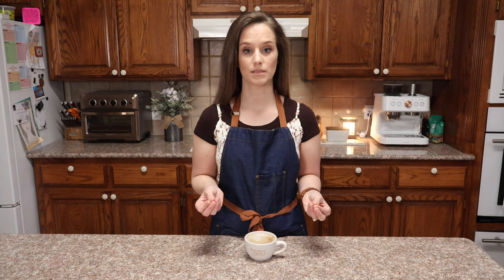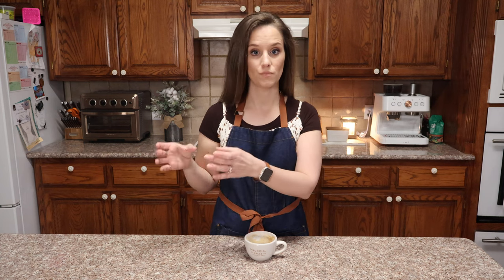ZERO Carb Keto Milk! 🥛 How to make Keto Whole milk, 2%, & 1% Milk at Home!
Gluten free Low carb & Sugar free

AMAZON LINKS
Almond Flour By Blue Diamond
2 Oat Fiber Options ⬇
#1 By ModernMountain
#2 By LifeSource
Egg White protein powder
Xanthan gum By Anthony's
BakingPowder By Bob's red mill
Allulose By Splenda

⬇ GOOD NEWS! ⬇
If we confess our sins, he is faithful and just to forgive us our sins, and to cleanse us from all unrighteousness.
That if thou shalt confess with thy mouth the Lord Jesus, and shalt believe in thine heart that God hath raised him from the dead, thou shalt be saved.
For with the heart man believeth unto righteousness; and with the mouth confession is made unto salvation.
John 3:16 KJV - 1 John 1:9 KJV - Romans 10:9-10 KJV

The information provided by Victoria’s Keto Kitchen (“we”, “us”, or “our”) (the “Site”) is for general informational purposes only.
The Site cannot and does not contain medical/health advice. The medical/health information is provided for general informational and educational purposes only and is not a substitute for professional advice. Accordingly, before taking any actions based on such information, we encourage you to consult with the appropriate professionals. We do not provide any kind of medical/heath advice. THE USE OR RELIANCE OF ANY INFORMATION CONTAINED ON THE SITE IS SOLELY AT YOUR OWN RISK.